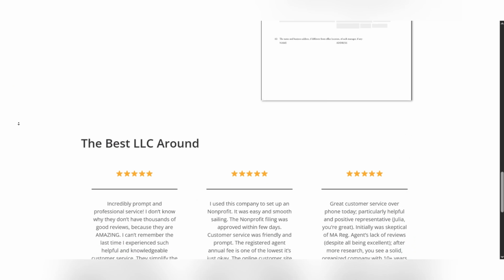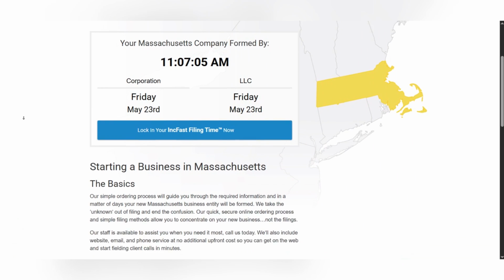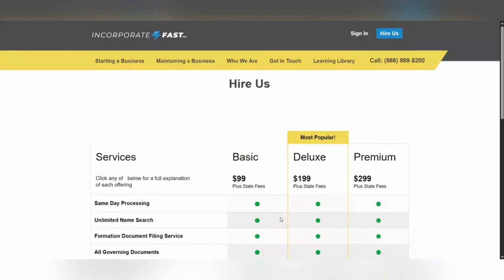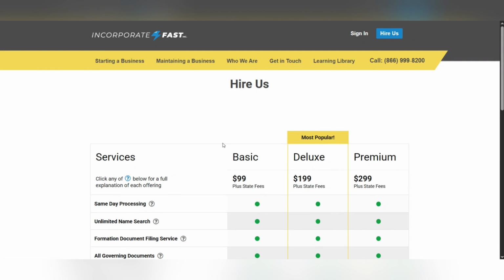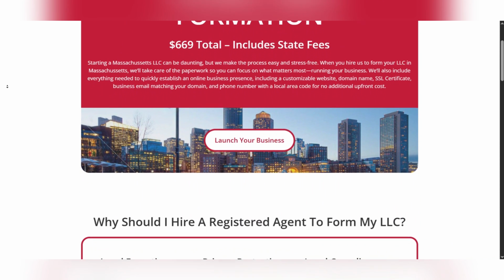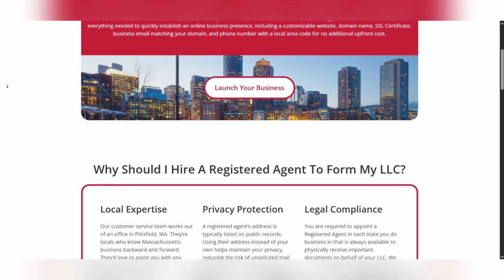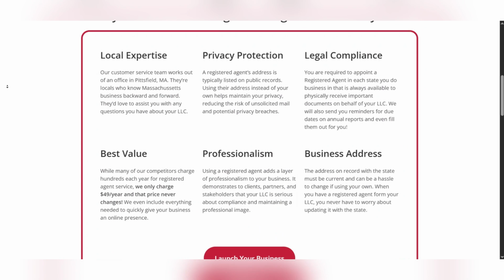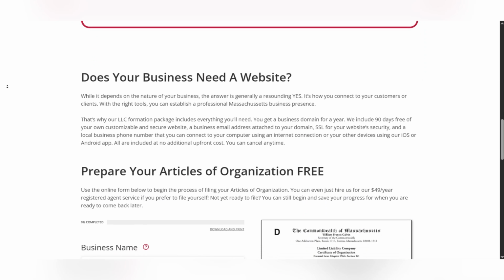How To Start An LLC In Massachusetts (2026) Step-by-step guide & requirements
How To Start An Llc In Massachusetts (2025) Full Guide!

In this video, I'll show you How To Start An Llc In Massachusetts